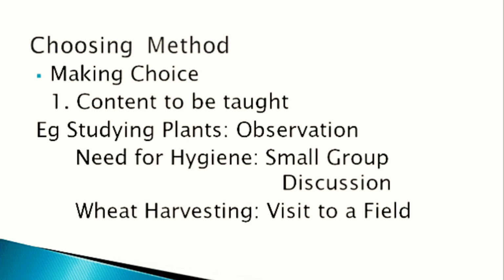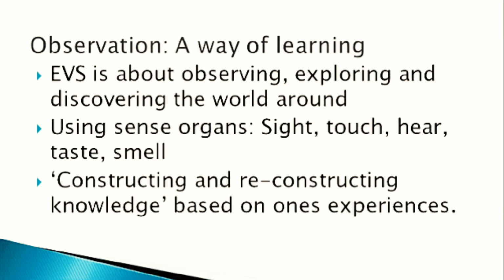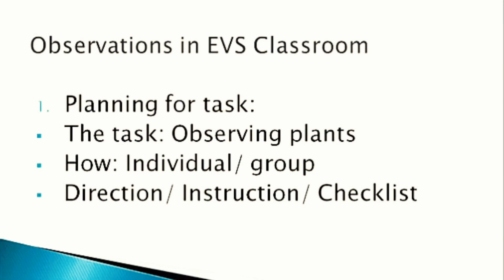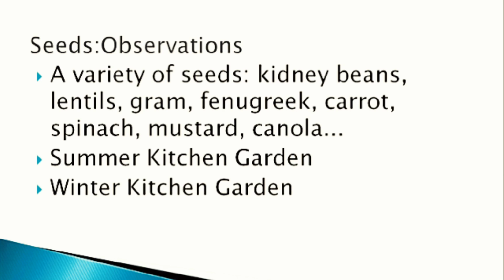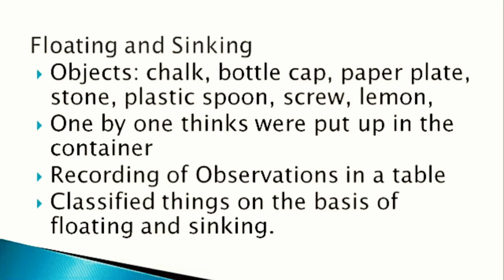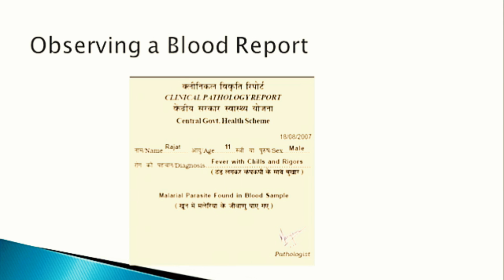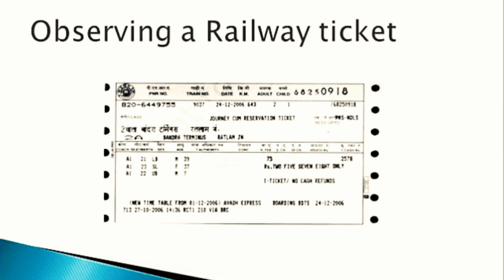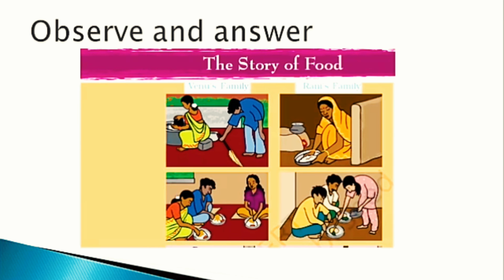Course 505 Nios deled English lecture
1. How to get d.el.ed. Lecture English.

2. How to which lecture video.

3. How to get study material english.

4. How to study d.el.ed.

5. Nios d.el.ed. Lecture English video watch online.